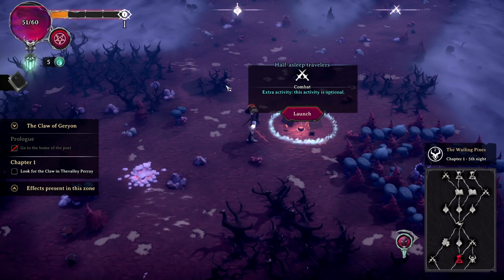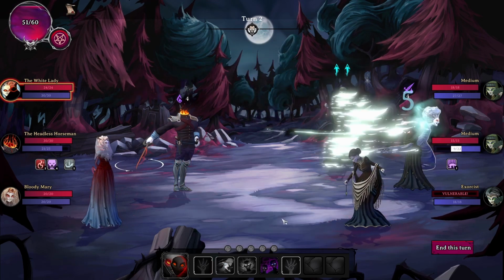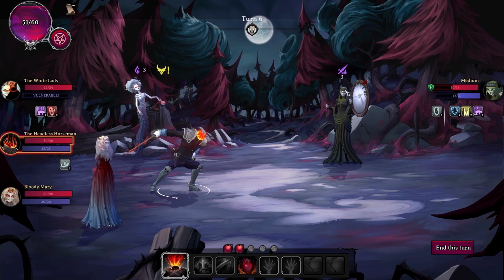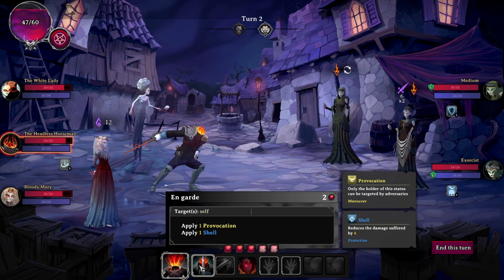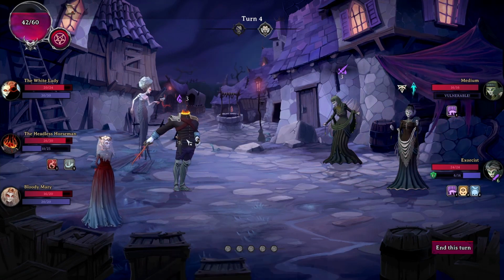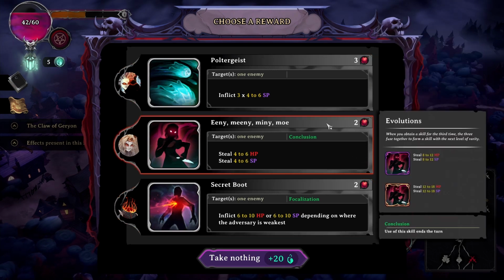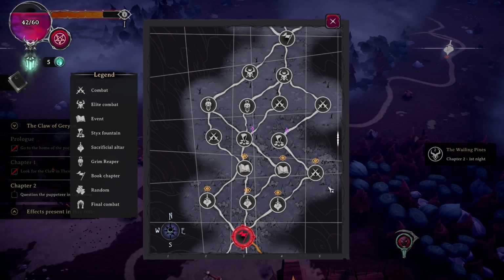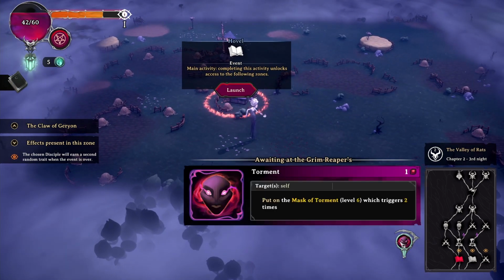Rogue Lords 02 ~ The Reaper borrows the mask